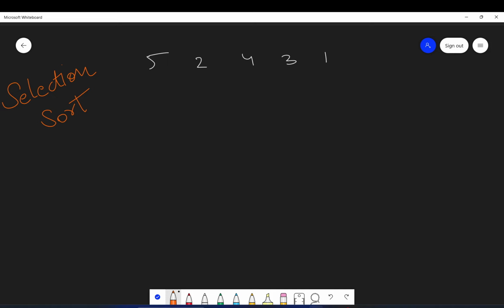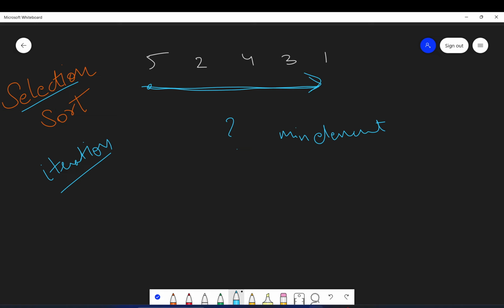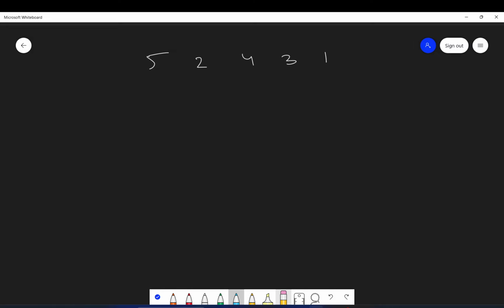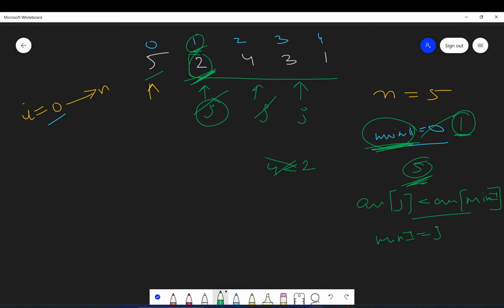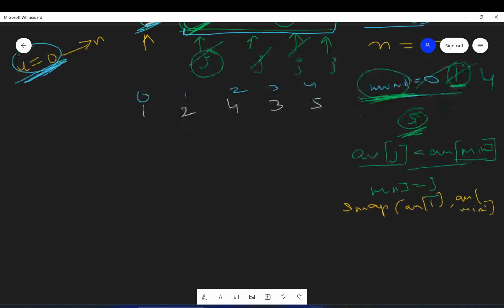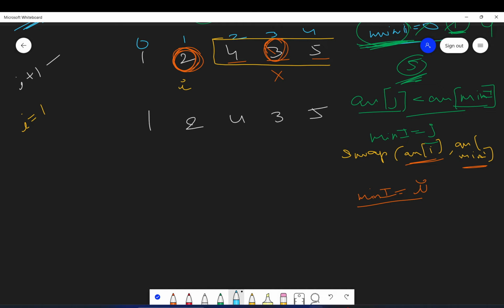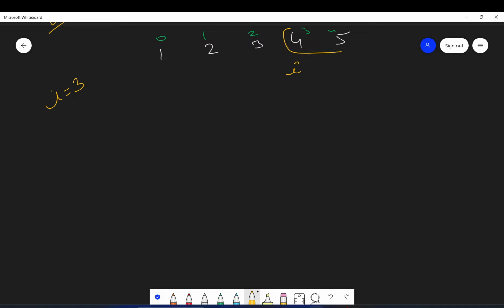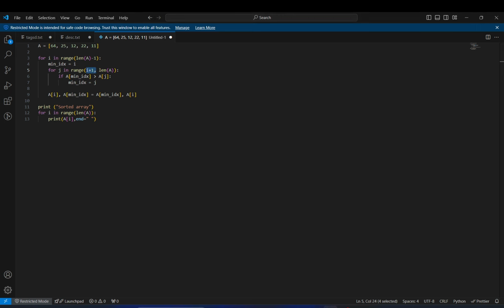2. Selection Sort | Learn DSA Series | Part-1 | Sorting Algorithms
Selection sort is a simple and efficient sorting algorithm that works by repeatedly selecting the smallest (or largest) element from the unsorted portion of the list and moving it to the sorted portion of the list.

Selection Sort solution
Selection Sort Leetcode
Selection Sort C++
Selection Sort Java
Selection Sort Python